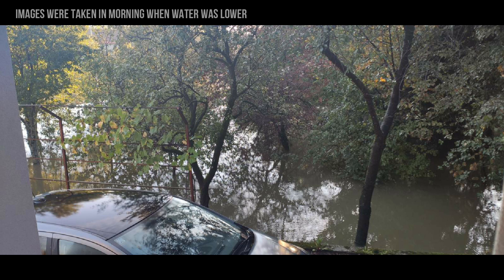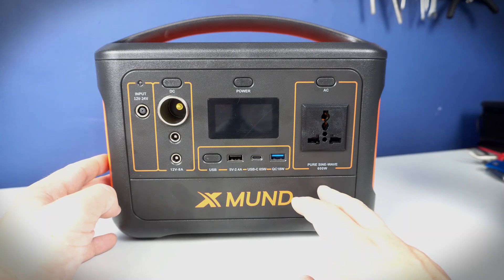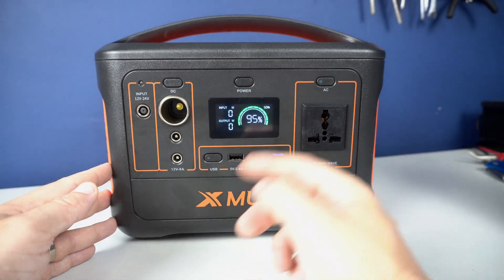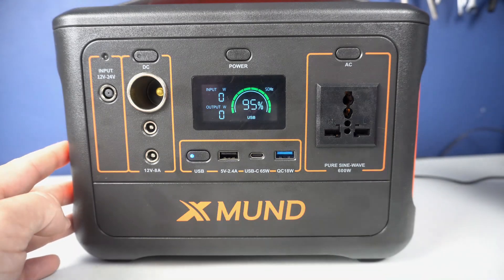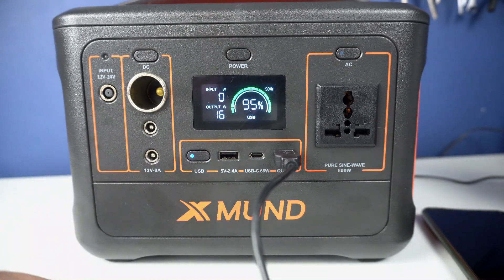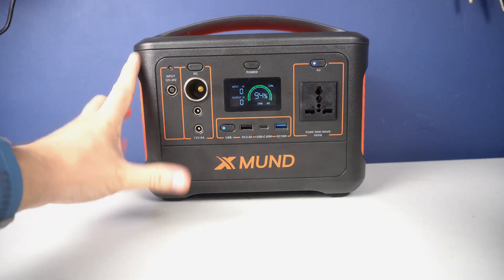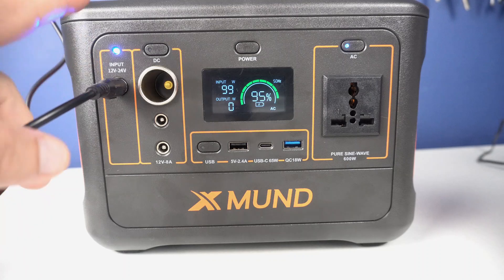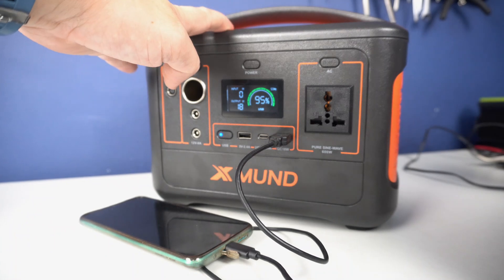XMUND XD-PS10 - Portable Power Device 600W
Hello, in this video I will show you my  XMUND XD-PS1,  portable power device or emergency Power Source. This device can be used t power your 12V devices to charge your 5V devices as phones and tablets and to power your AC devices (up to 600W).

Here is version with solar panell included: